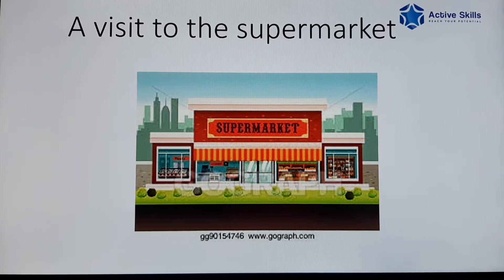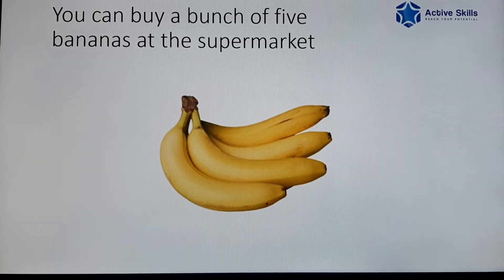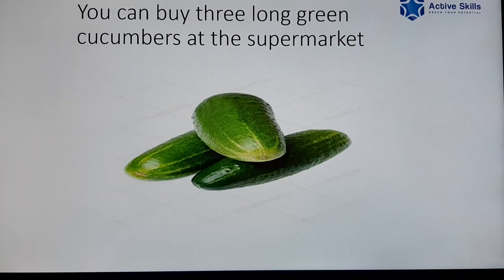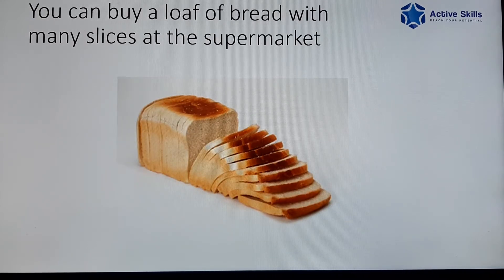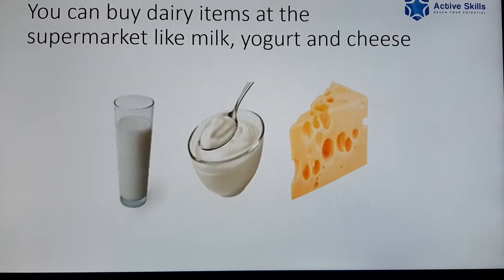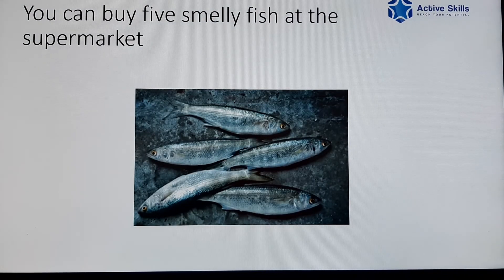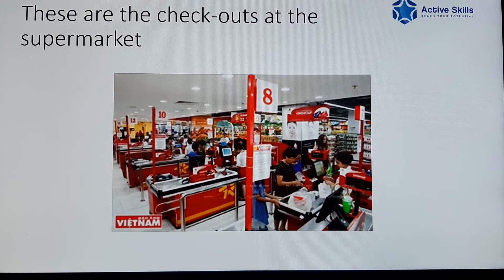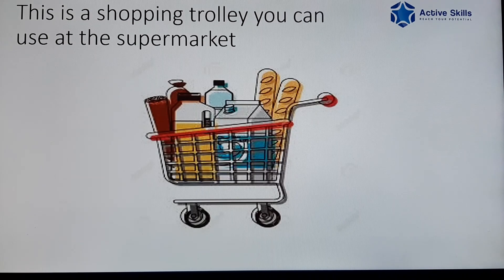A visit to the supermarket